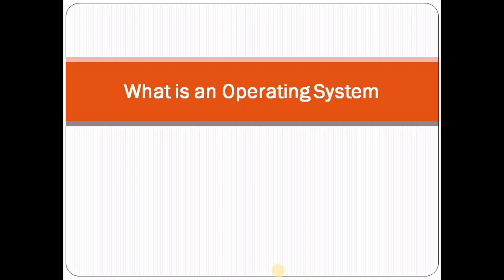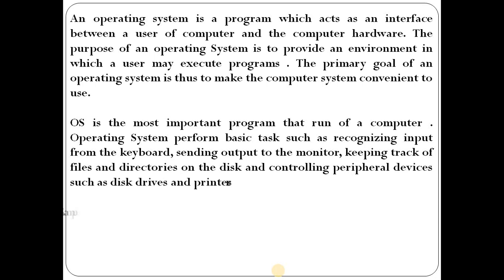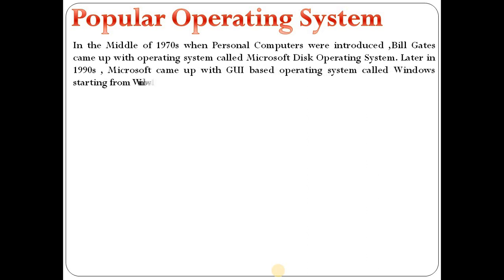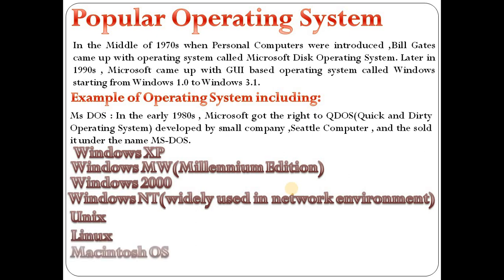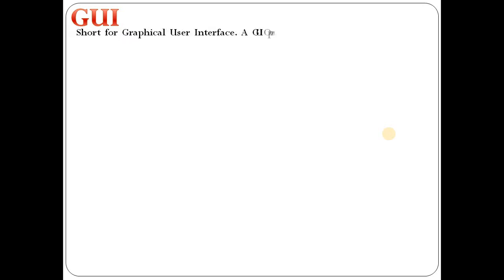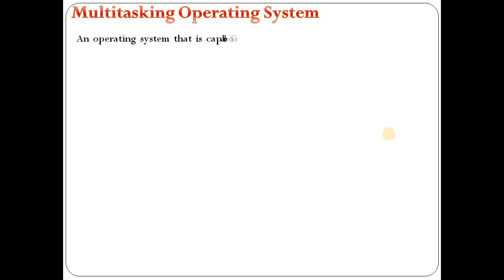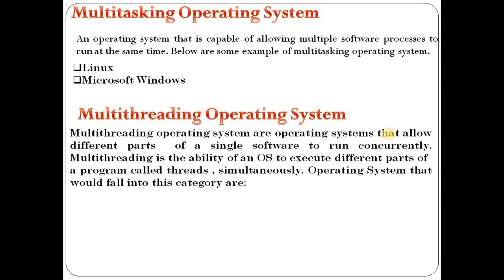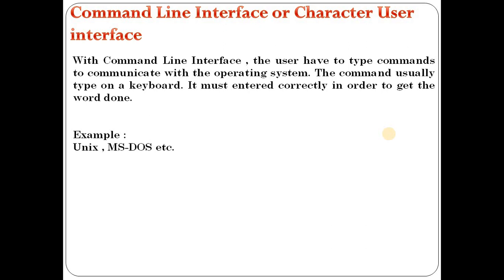OPERATING SYSTEMS FOR CLASS VIII BY E-learning programming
Discuss different type of OS by E-learning programming